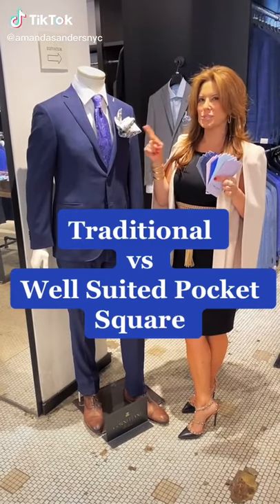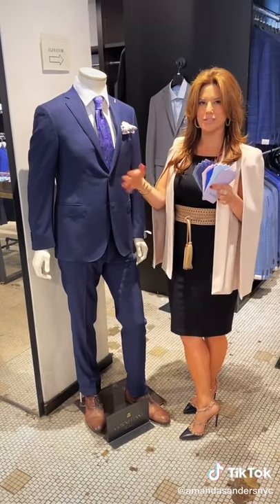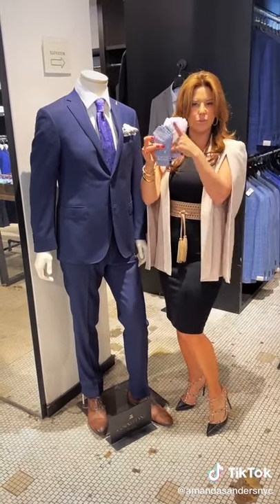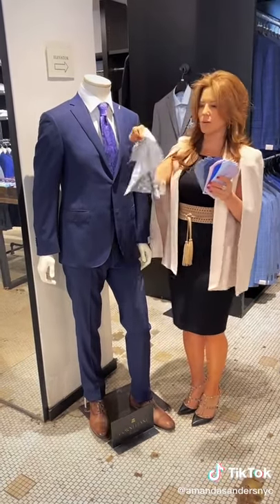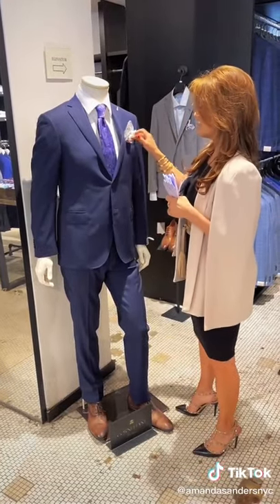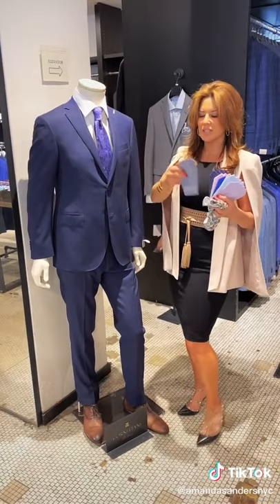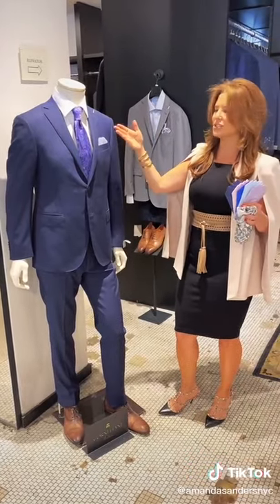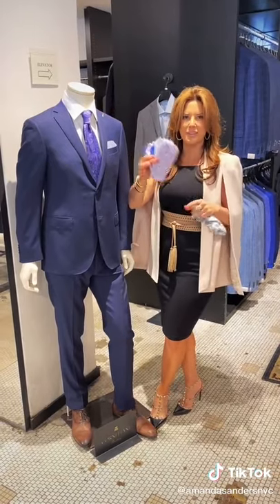The Most Convenient Type of Pocket Square - Well Suited NYC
Well Suited Pocket squares are prefolded and fused for convenience and a sleek profile.